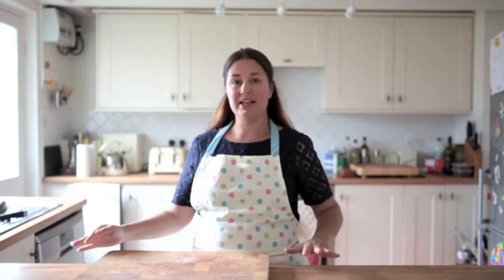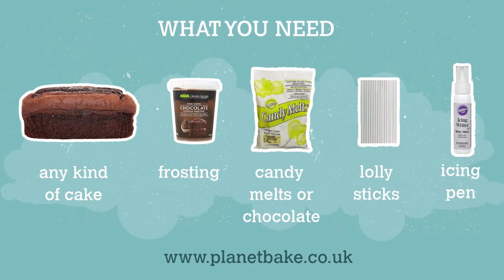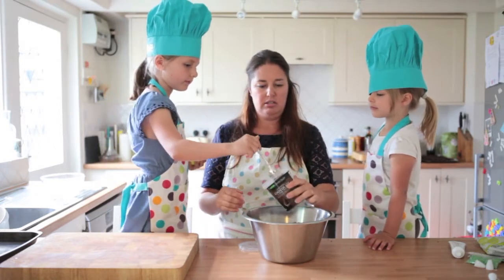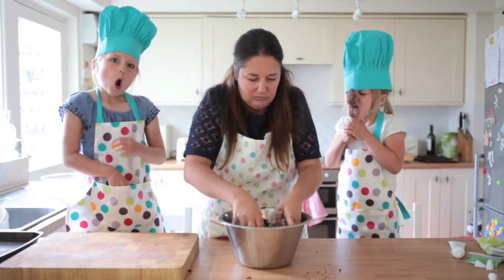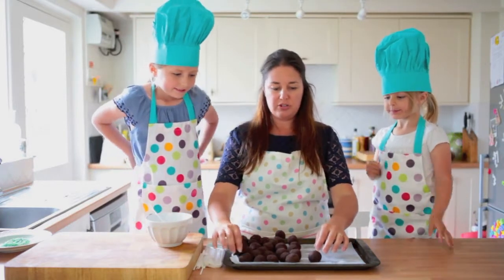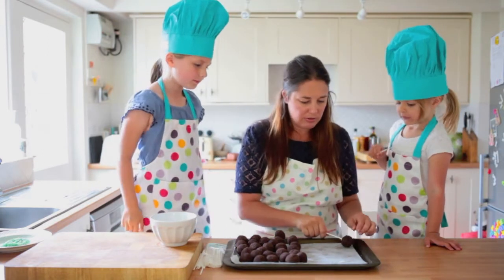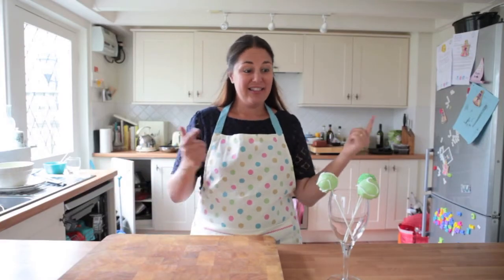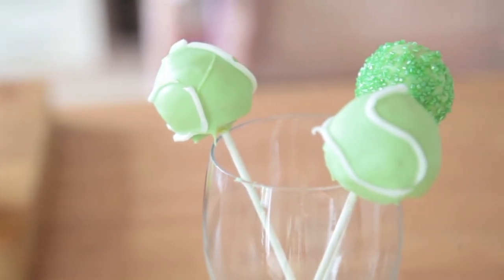Wimbledon Cake Pops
Truly Madly Kids celebrates Wimbledon with a recipe for tennis ball cake pops.